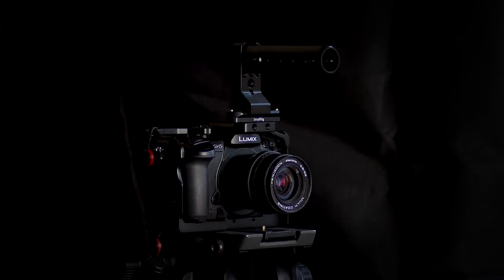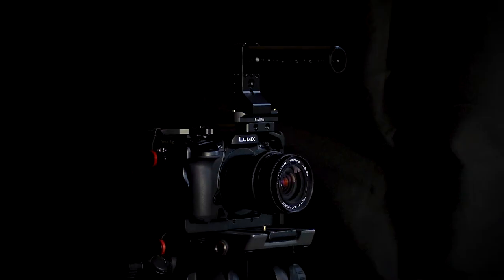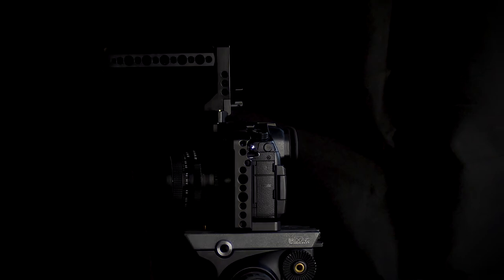SmallRig GH5 Cage First Impressions - Storytime with Adam & Ant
We talk about the latest addition to our camera bag, the SmallRig camera cage for our GH5.

Storytime with Adam & Ant

Find us -